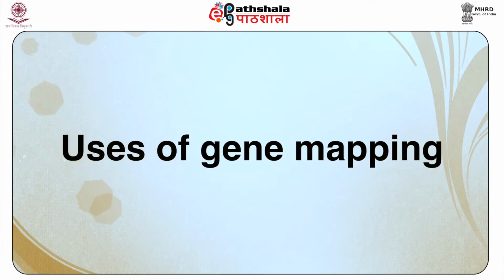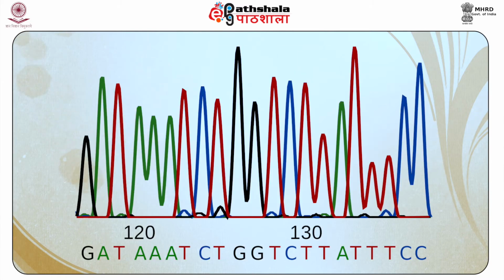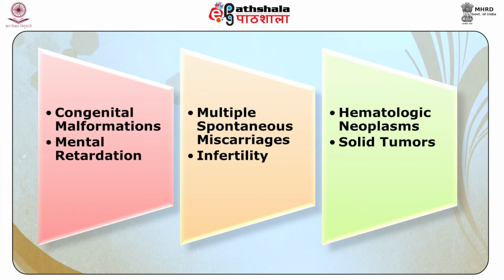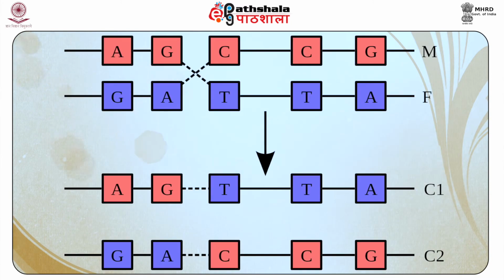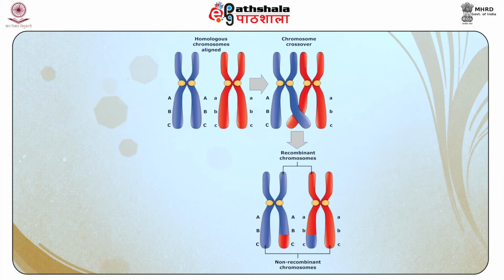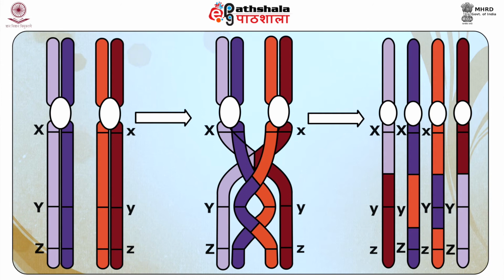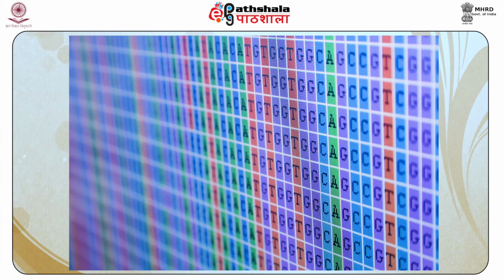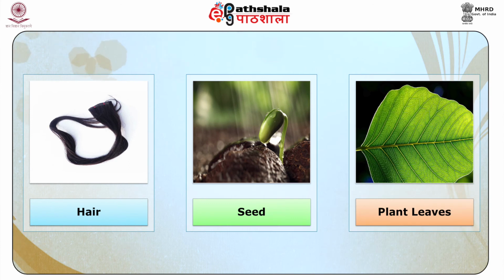M-30. Gene mapping